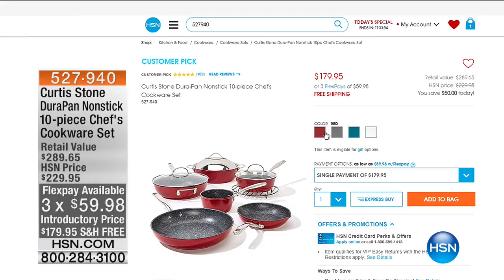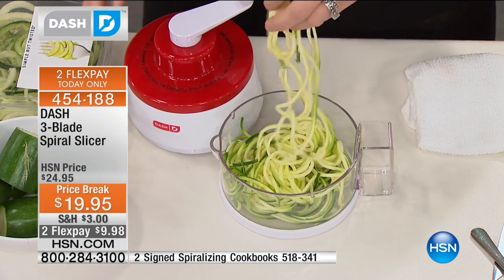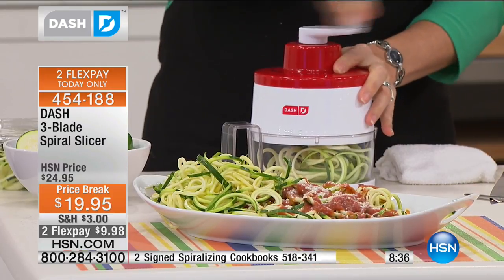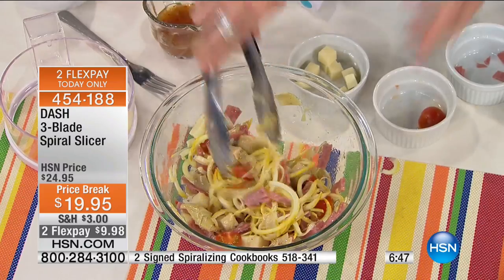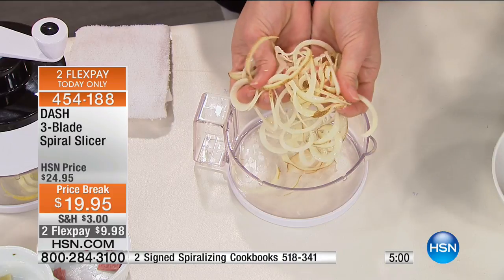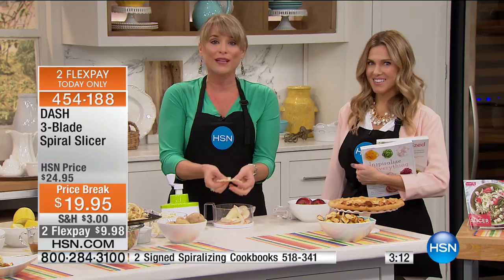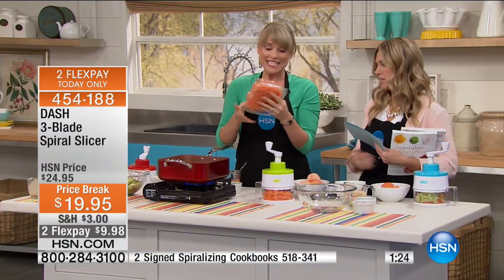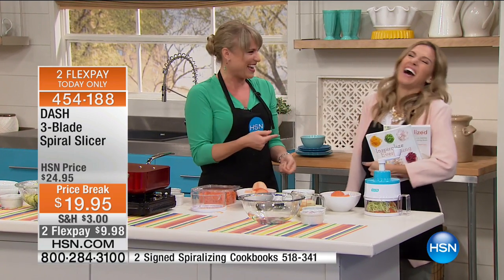DASH 3Blade Spiral Slicer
You can hear your mother now "Eat your veggies!" Mom would approve of this spiral slicer from DASH. It offers 3 interchangeable blades to cut pasta and veggies into...